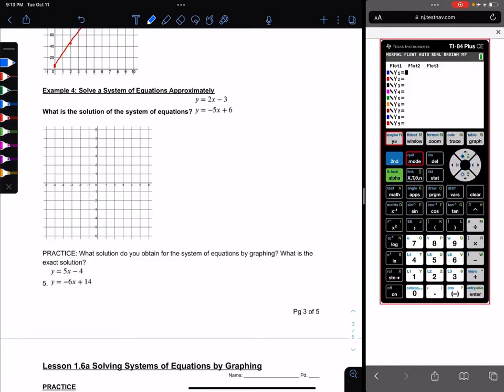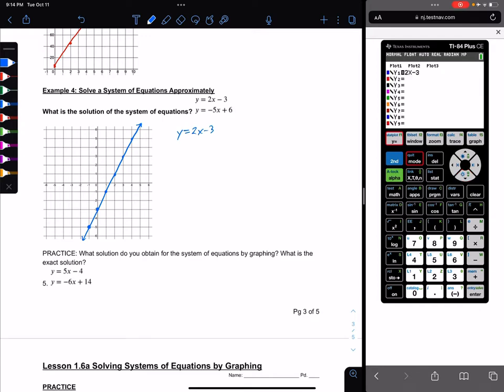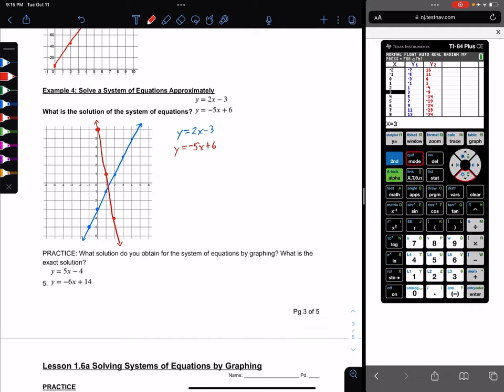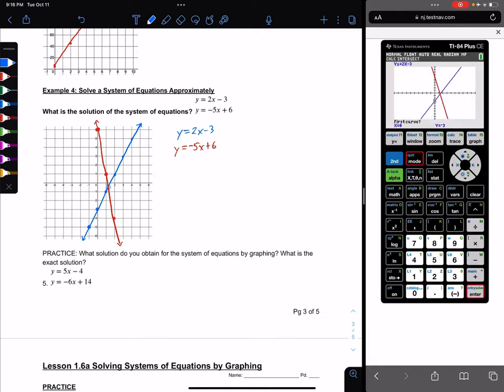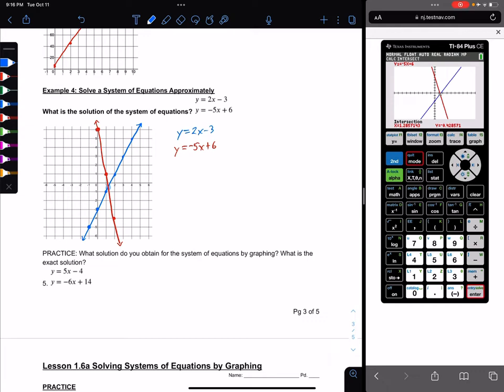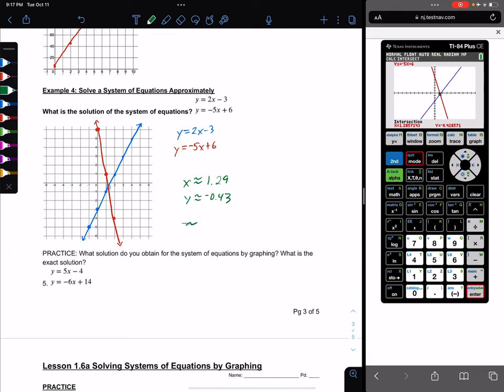1.6a.4 Solve a System of Equations Approximately